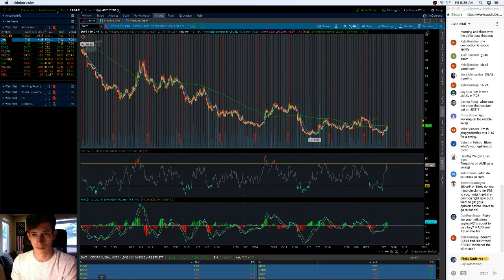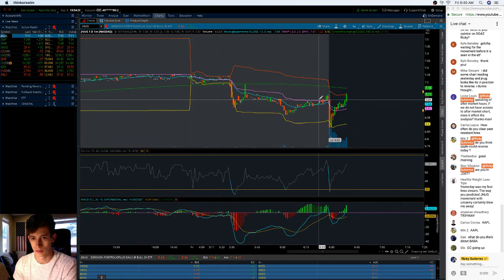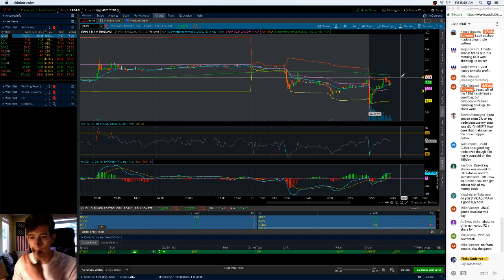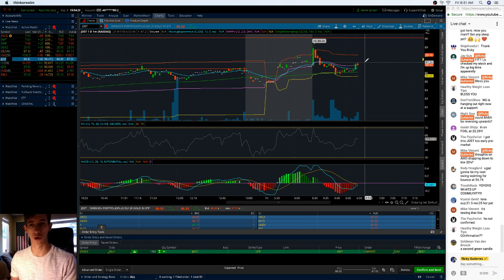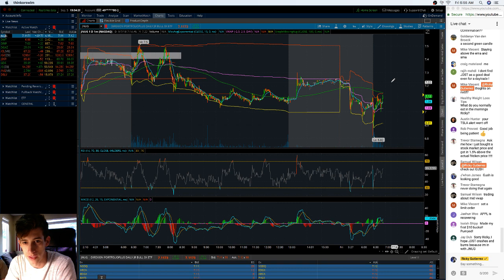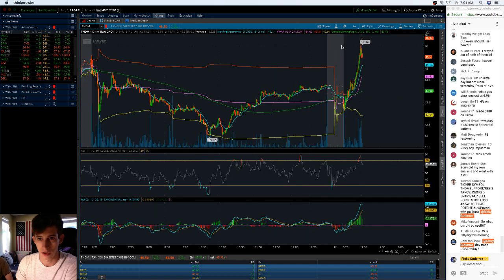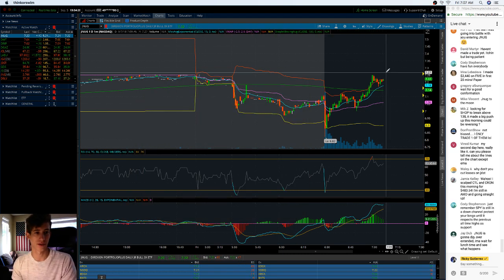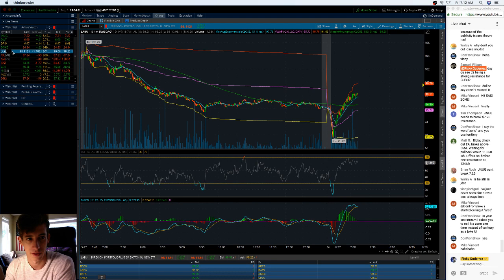Learn Plan Profit | Morning Live Chat